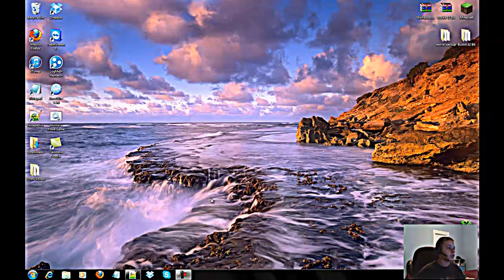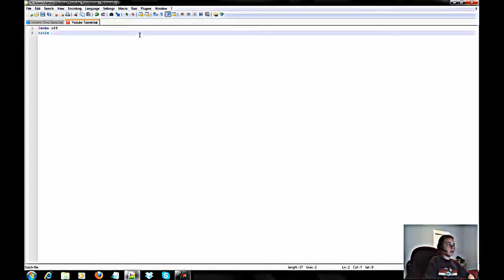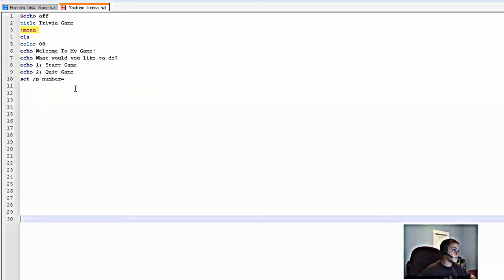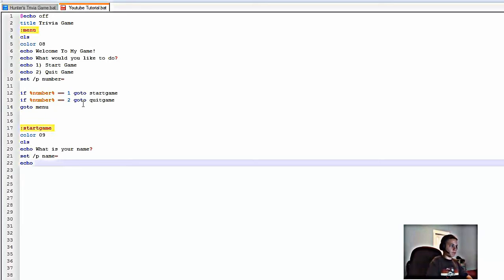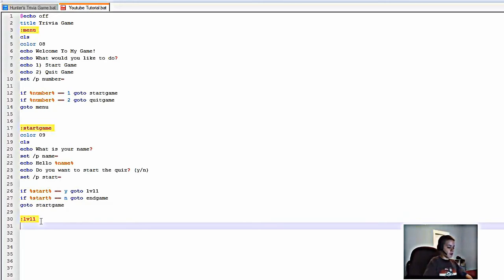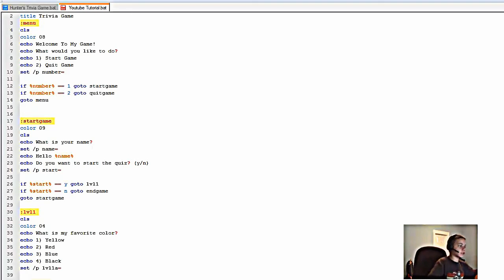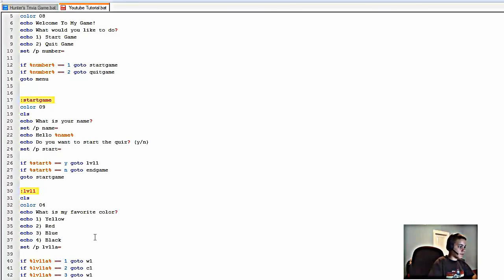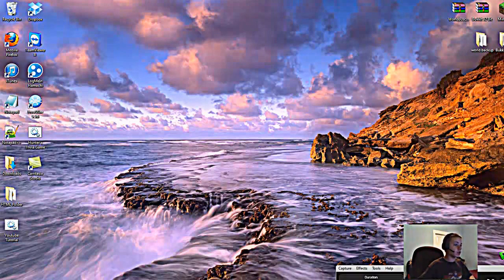How to code a Game In Notepad ++ 2017